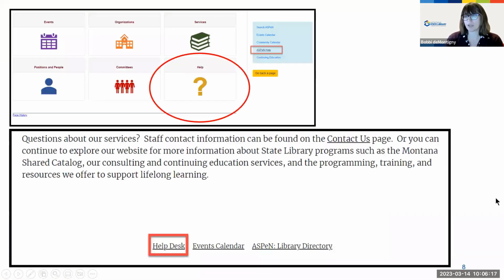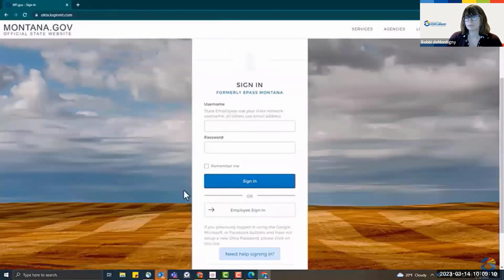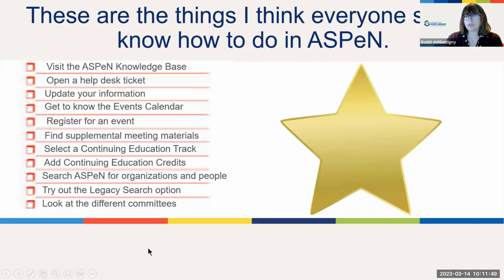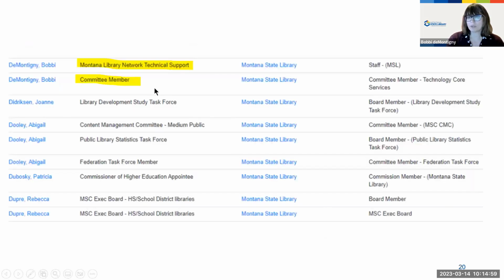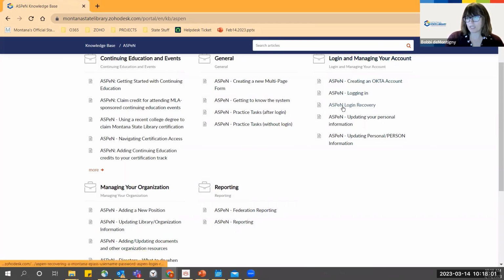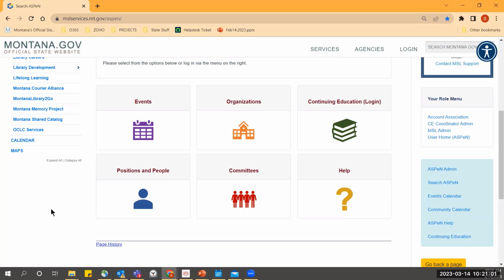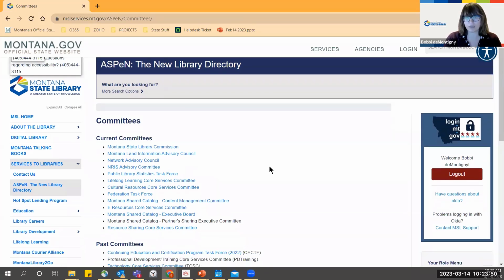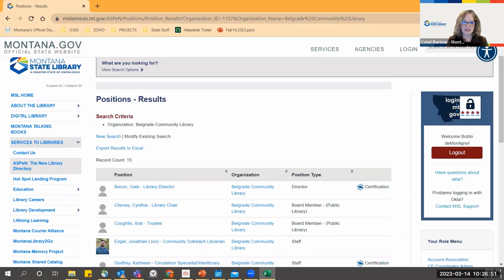MSL Learn Webinar Series: Aspen Overview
This video helps new users use ASPeN and demonstrates the login process, searching and how to get help when you need it.

Presenter:  Bobbi DeMontigny
Download session materials from the ASPeN Event page.

.5 CE Credits - Technology

To claim MSL Continuing Education Credit for watching this recording, visit ASPeN.